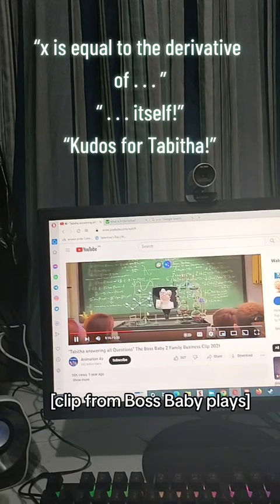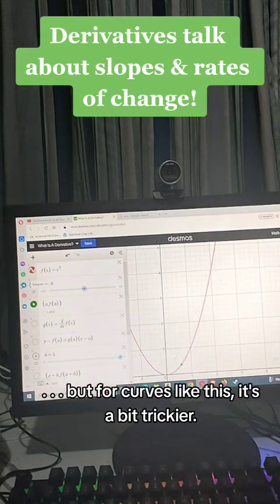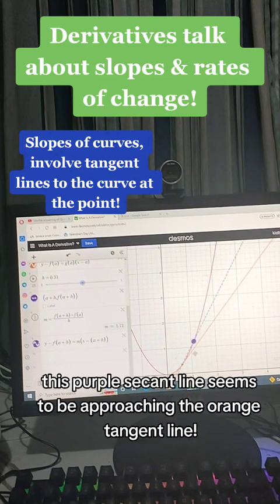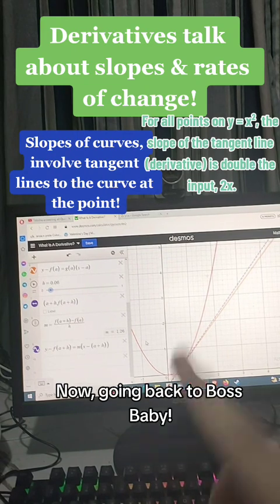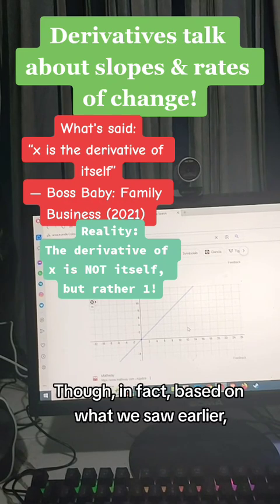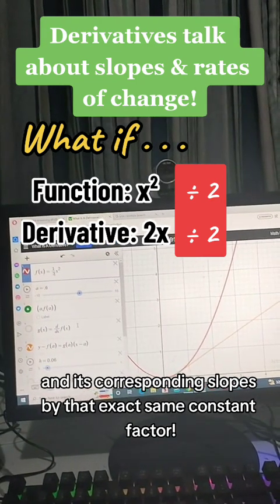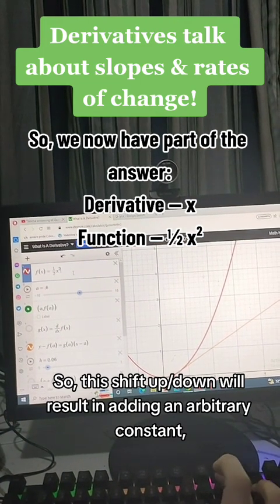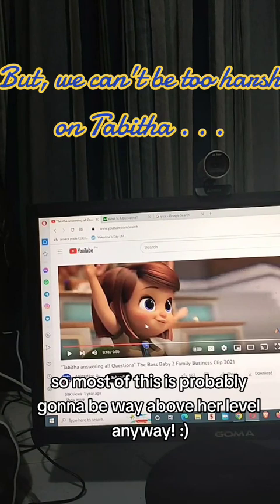A Boss Baby Calculus Mistake (with an 8 minute visual explanation)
This video is about the calculus mistake from the movie The Boss Baby: Family Business.

To be fair, Tabitha is a second grader, so this stuff about derivatives is likely above her level. I still think it's good to inform the public about this error in the movie, though.

Hopefully this explanation is somewhat educational! :)